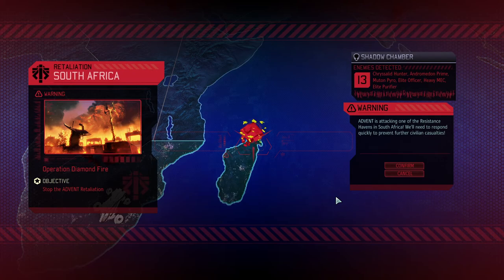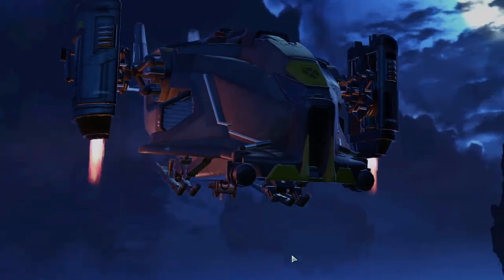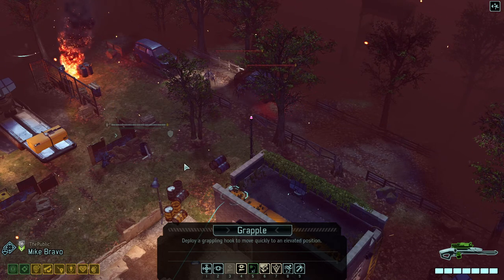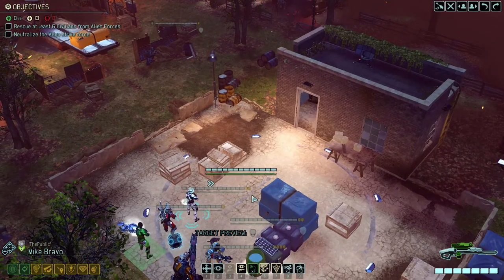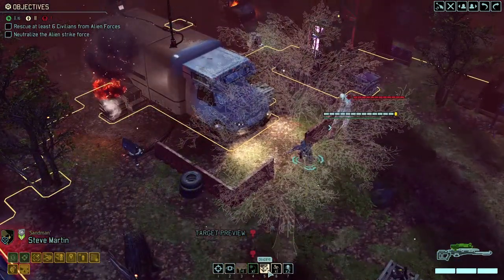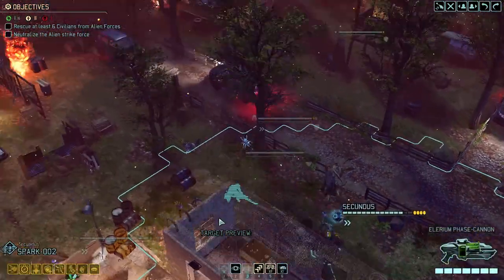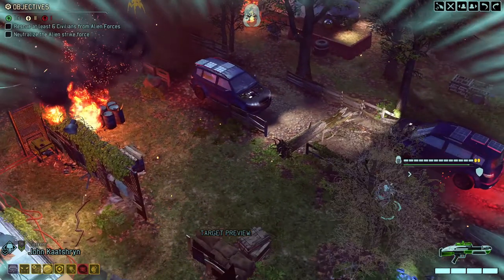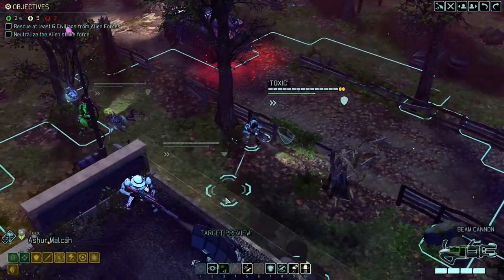A DIFFERENT WAY TO APPROACH A RETALIATION || #61 CHOOSE TO LOSE Campaign || XCOM2 WOTC L/I w. ABA